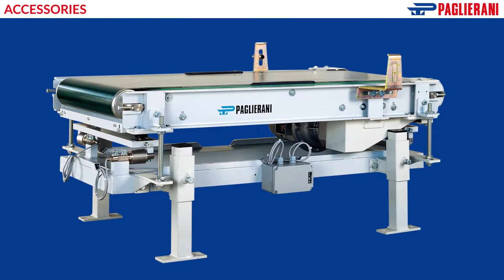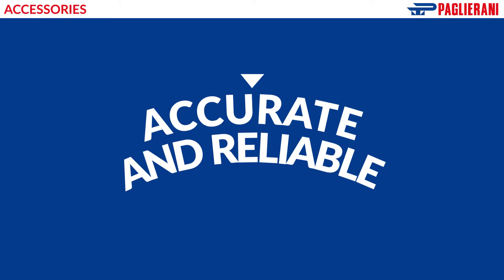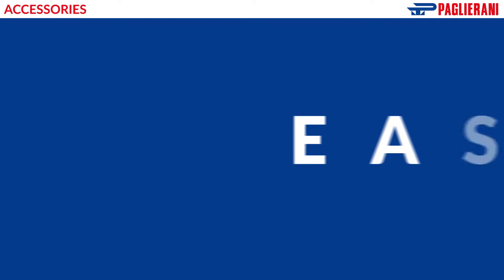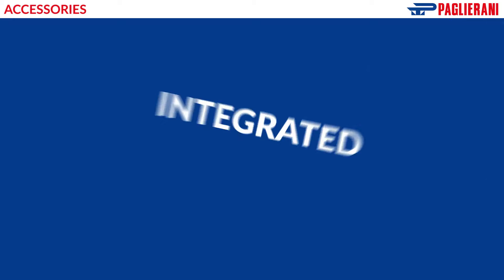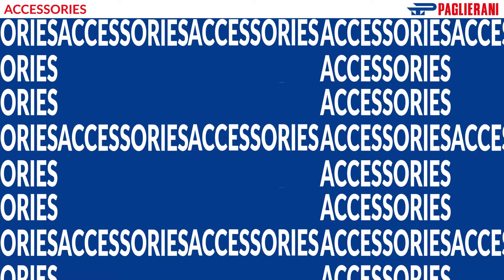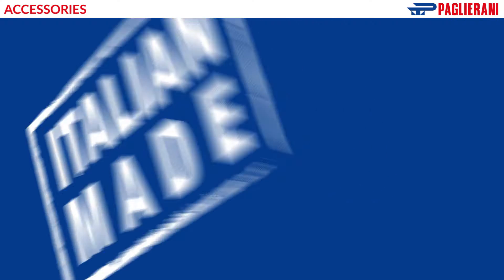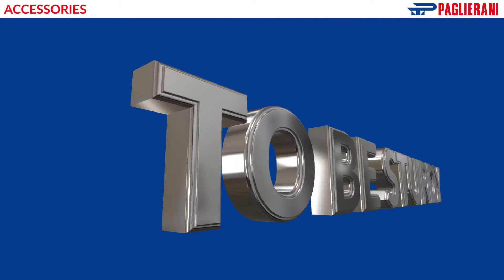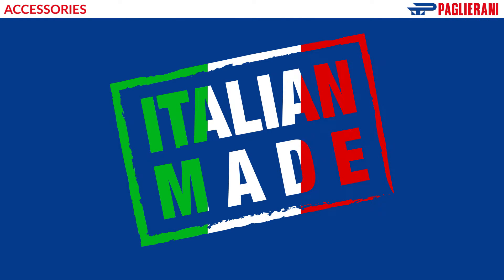Accessories: empty bag feeder, full bag sealer, bag sewing machine, and quality control line - EN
A wide range of accessories for automating and controlling the bagging production process: empty bag feeder, full bag sealer, bag sewing machine, and quality control line.

Paglierani designs and builds a wide range of accessories for automating the bagging cycle (empty bag presentation), closing the full bag (sewing, welding and sealing machines), and quality control (metal detector, check weighing).

The manufacture philosophy and high level of know-how are the same applied for all of the machines produced by Paglierani.

A coherent, quality choice.